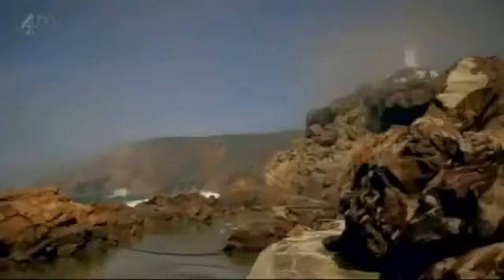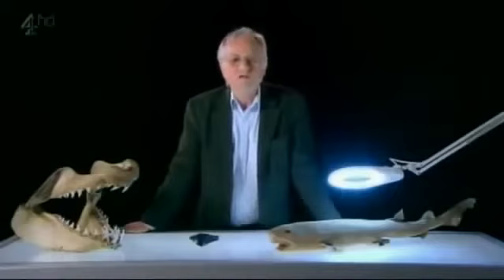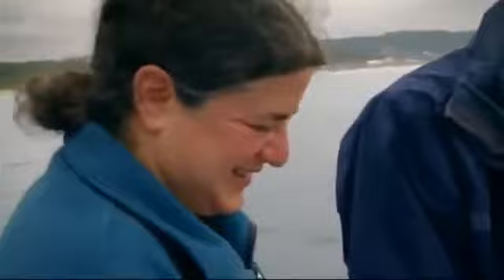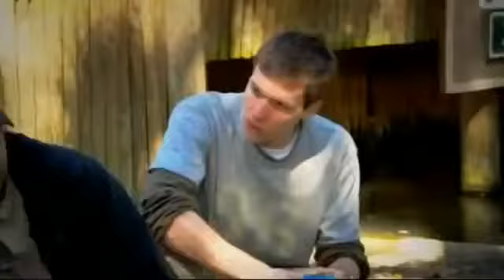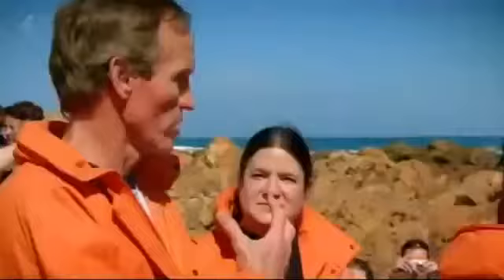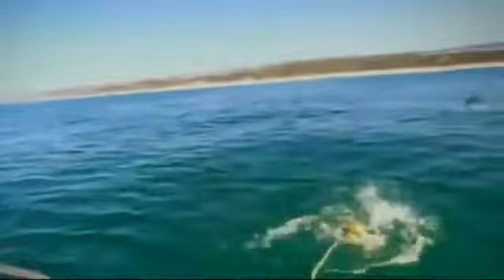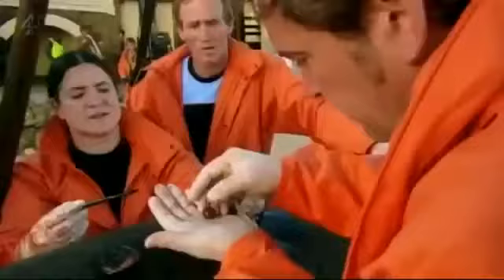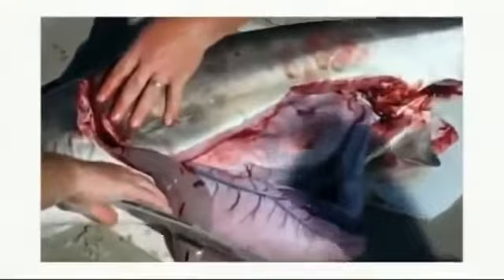Inside Nature's Giants Great White Shark Full Documentary